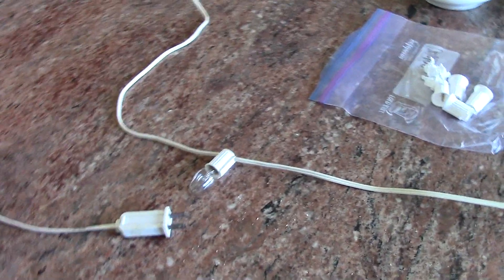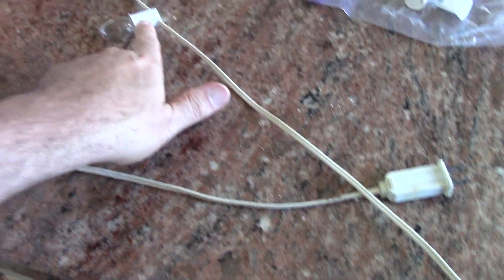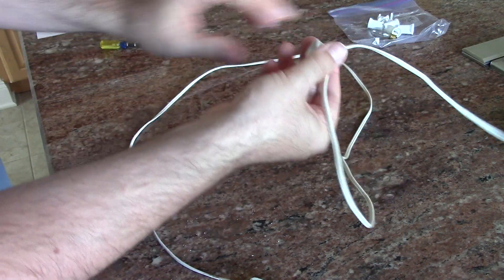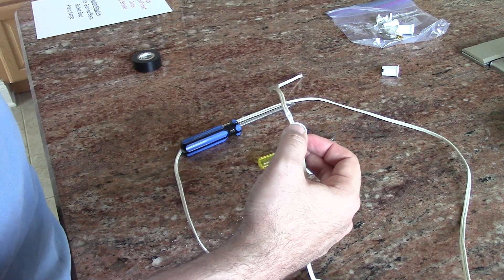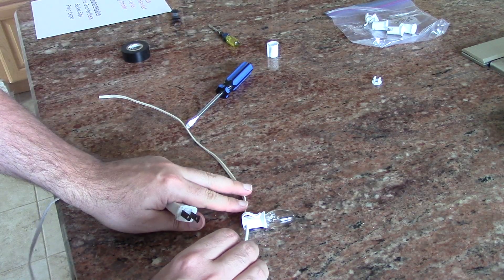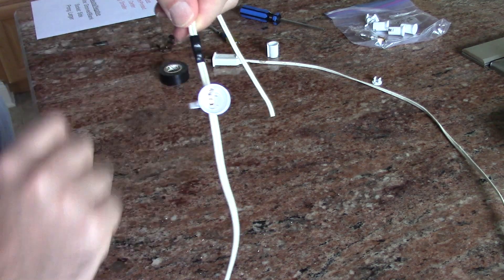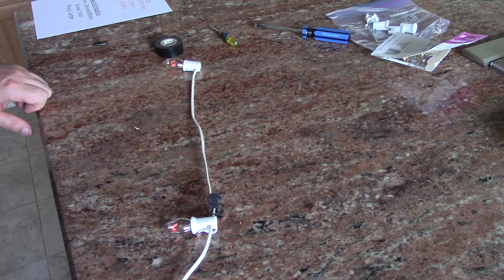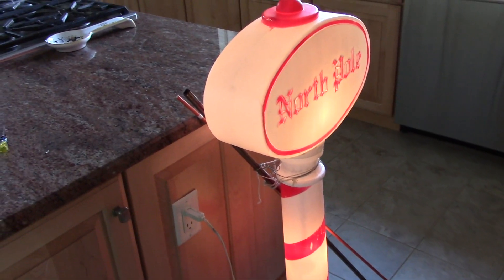Repairing the North Pole Christmas Decoration.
Last year I made note of how on our North Pole outdoor decoration, the top portion had stopped working. Turns out the wiring in the top bulb socket had shorted out and caused arcing. Said arcing wore away the prongs in the socket, so it was no longer usable, and I was not at all sure if I was ever gona get parts for it.

But thank you to both Dynatrak ,and Jaykay18, we all were in contact and Dynatrak was able to provide me with both spare sockets he happened to have, and a video on how it all worked. HUGE thanks to them both, I was able to work on this. They both very much came in handy.